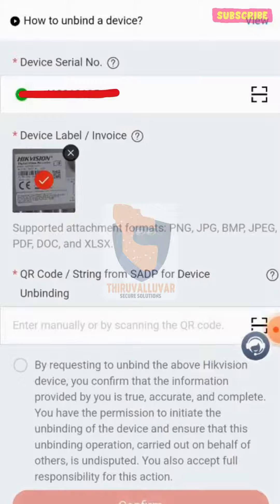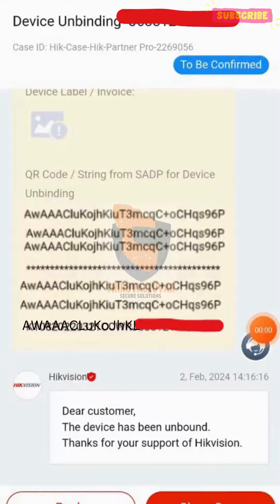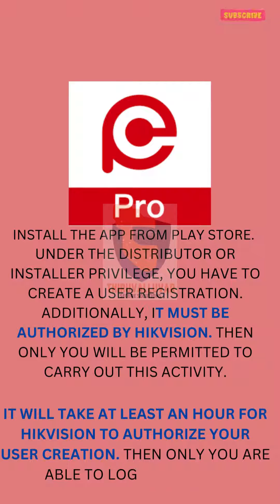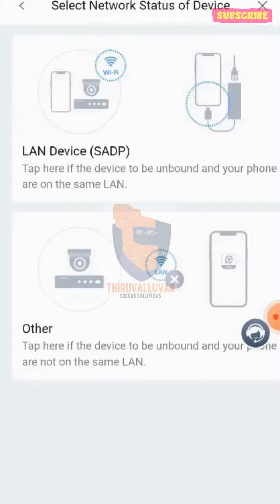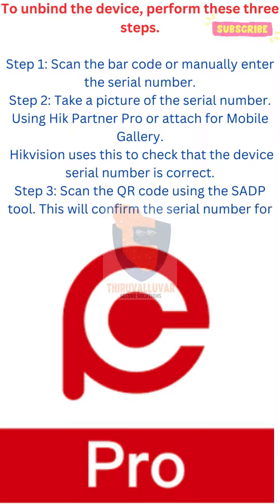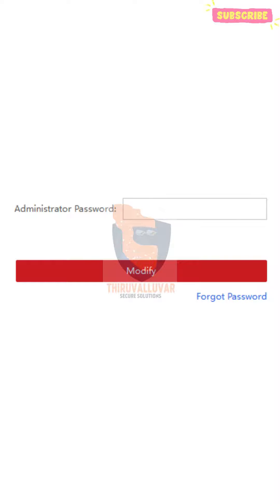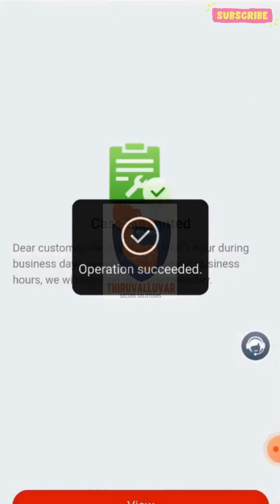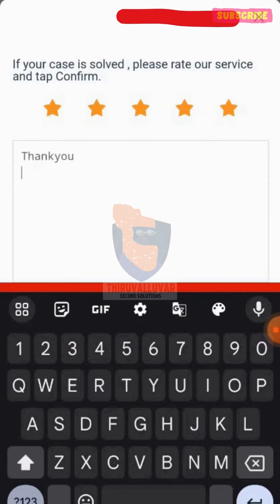Hikvision Unbind the device using Hik Partner Pro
If the S A D P Tool fails to unbind the device, there is now another way to unbind the Hik vision device from cloud P2P.
HIK Partner pro is the app's name. This app is available in Android Play store

I've tried this option, and it functions as intended. Installers' and distributors' user accounts are needed in order to log in.

This App is not meant for a final user application.

Please hit "like" if the video helped in unbinding.

install the app from Play store.
Under the distributor or installer privilege, you have to create a user registration. Additionally, it must be authorized by Hikvision. Then only you will be permitted to carry out this activity.

It will take at least an hour for Hikvision to authorize your user creation. Then only you are able to login in to the application after authorizing

To unbind the device, perform these three steps.

Step 1: Scan the bar code or manually enter the serial number.
Step 2: Take a picture of the serial number. Using Hik Partner Pro or attach for Mobile Gallery. Hikvision uses this to check that the device serial number is correct.
Step 3: Scan the QR code using the SADP tool. This will confirm the serial number for verification.